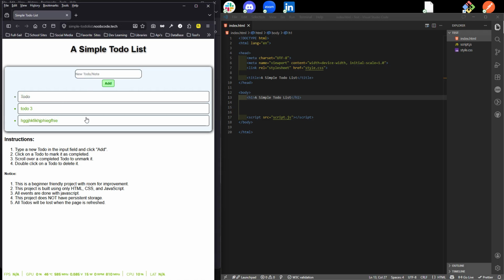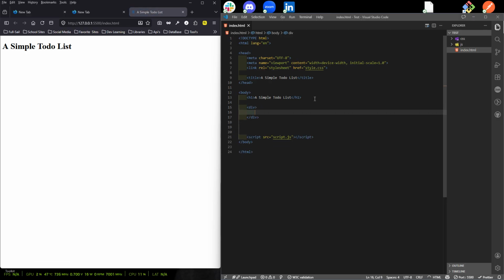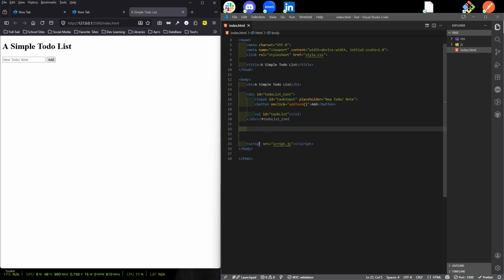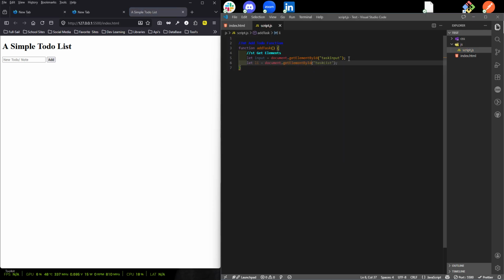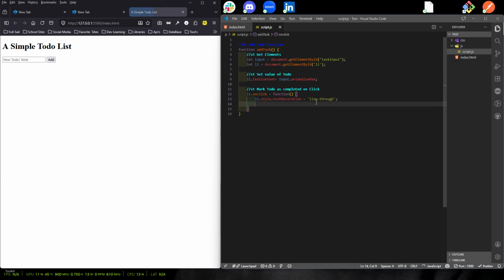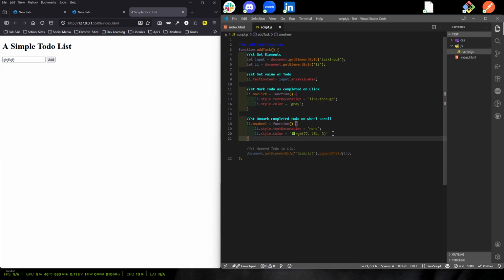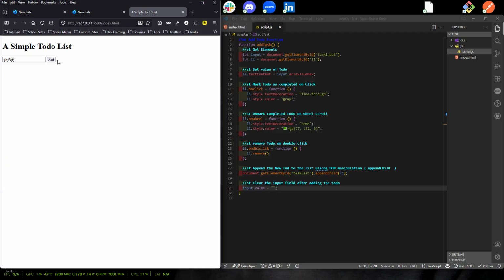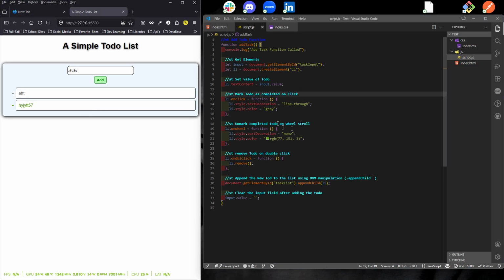Simple TodoList Tut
Simple To-Do List (Beginner Project)

This is a beginner-friendly to-do list web application built using HTML, CSS, and JavaScript. The goal of this project is to help new developers understand the fundamentals of web development by creating something practical and interactive.

Users can add tasks, mark them as complete, and delete them when finished. The project focuses on core concepts such as DOM manipulation, event handling, and basic styling, making it a great starting point for anyone learning JavaScript.

This simple app demonstrates how small pieces of code can come together to create a functional and useful tool, while also building a strong foundation for more advanced projects in the future.